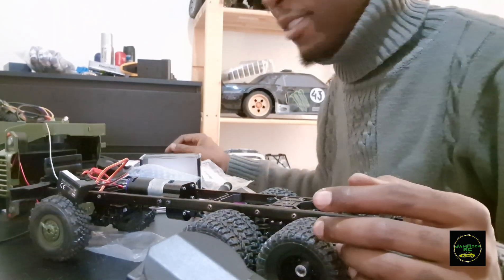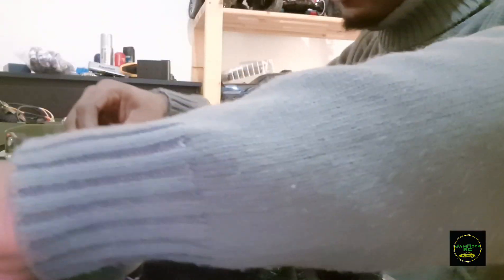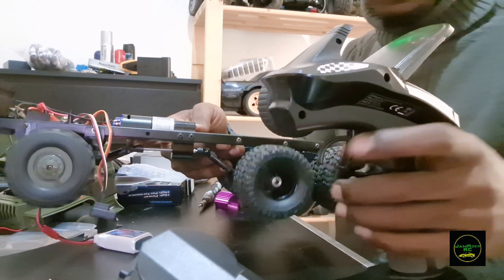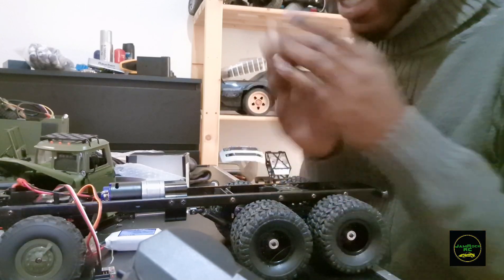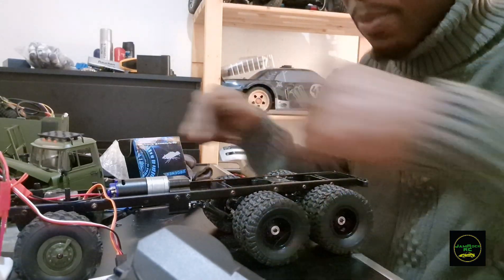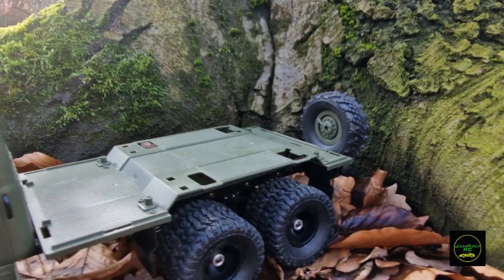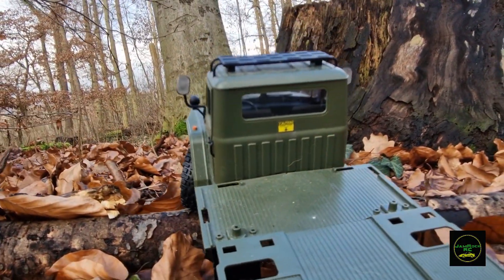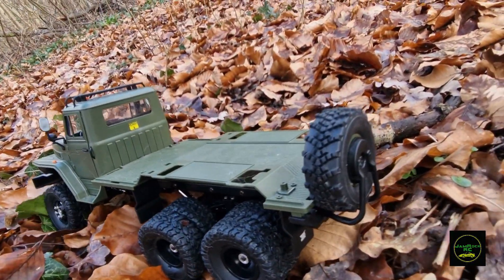WPL URAL B36 Military Truck UPGRADE | One Take test run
I upgraded the transmission, wheels and tires, driveshafts, esc, battery.

Made a world of difference. Everything was purchased from Amazon and is quite easy to install.